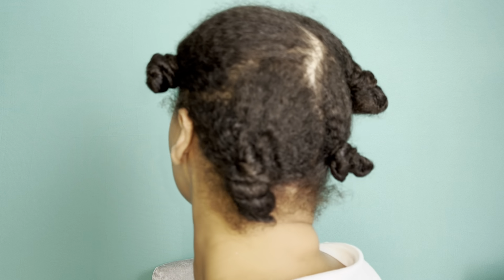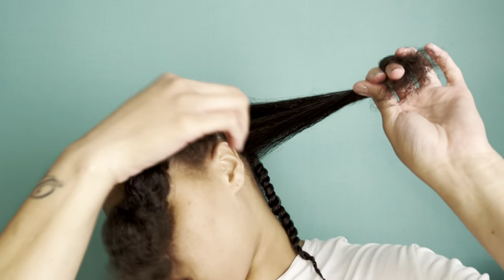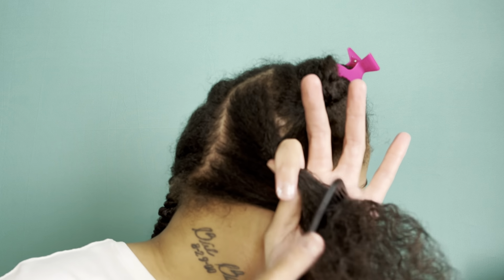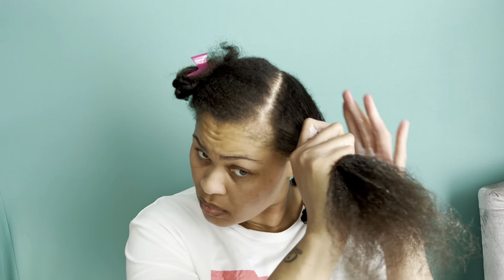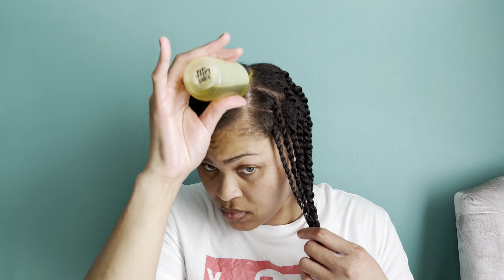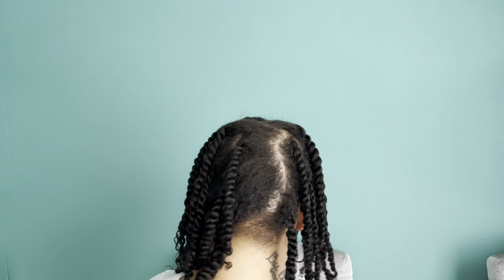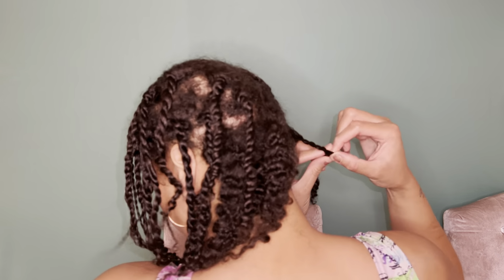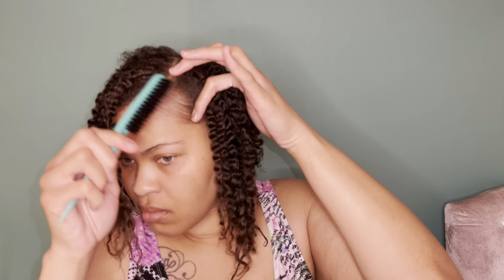Trying a TWIST OUT on my NATURAL HAIR: EPIC FAIL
Charm’s 🍀 I’m going to attempt to do a twist out on my unknown hair type lol. Wish me luck 🍀 .

Products I used in this video:
•Cantù Cruling cream
•Wide tooth comb
•Fine tooth come
•Demi Brush
•Spray bottle with water only
•Hair tie
•Hair clips

🏹Wanna Be apart of the Charm ☘️Gang  Channel

Fun Facts about me :

•☘️ I’m 6’1

•☘️ Favorite color - Green

•☘️ Home Town - Tampa Fl

•☘️ Favorite Moives- True to the Game/BAPS

Xoxo💋☘️💋☘️
Always stay tru😜🙋🏽‍♀️